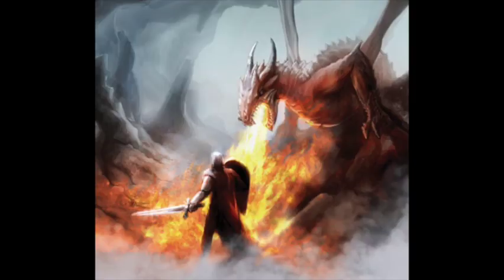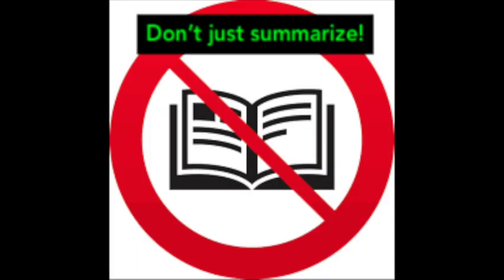What is a short critical paper? Philosophy assignment explainer with David Hildebrand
Explainer for David Hildebrand classes on writing short "critical" papers. This is a short version of a longer handout on this assignment.